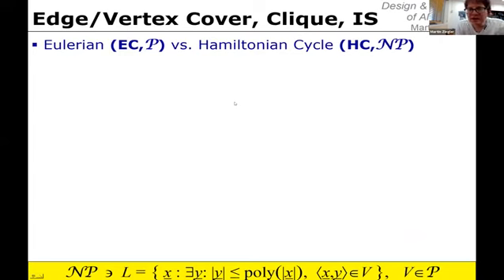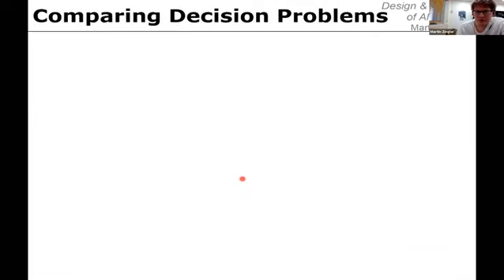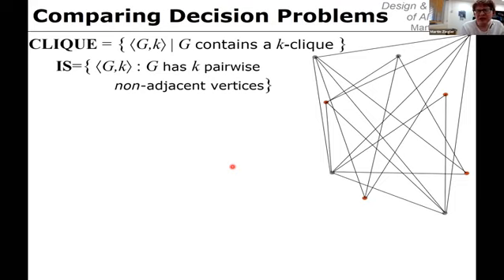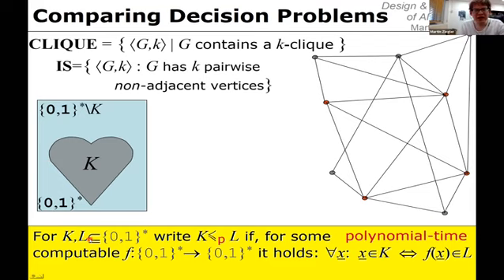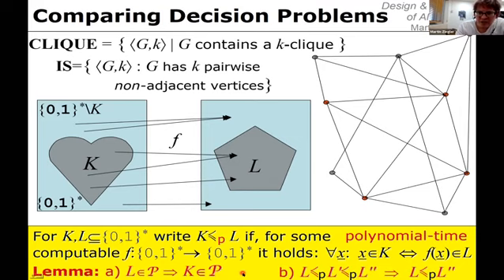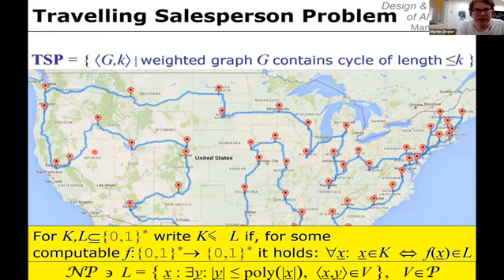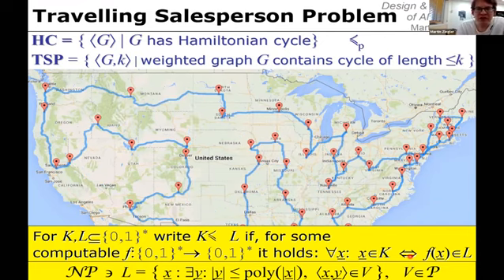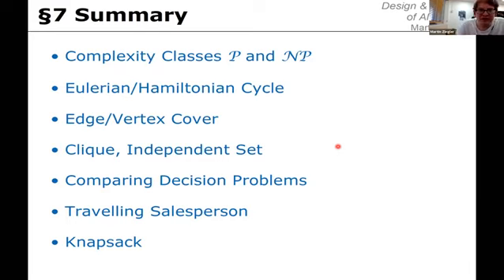Design and Analysis of Algorithms, Chapter 7c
00:00 Recap: some Graph Problems in NP
07:40 Comparing Decision Problems: NPc
27:00 Travelling Salesperson Problem
36:20 Knapsack Problem
40:30 Summary